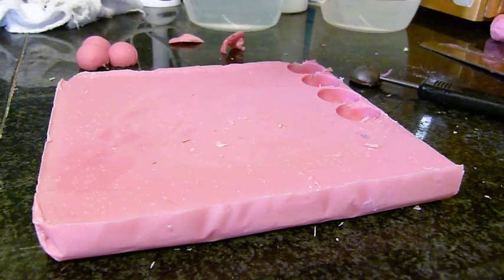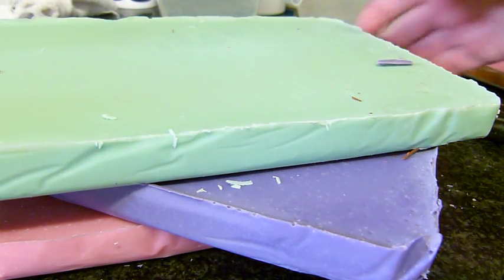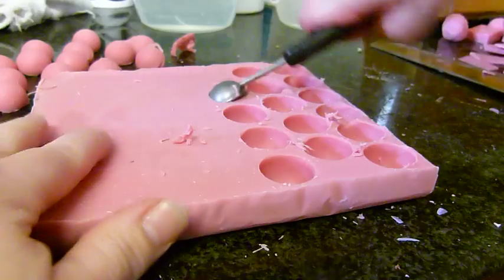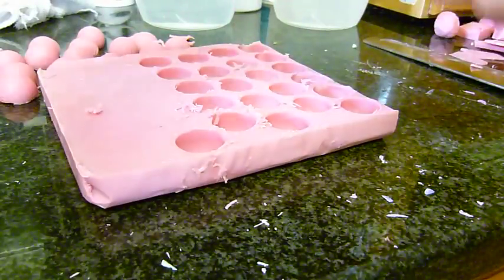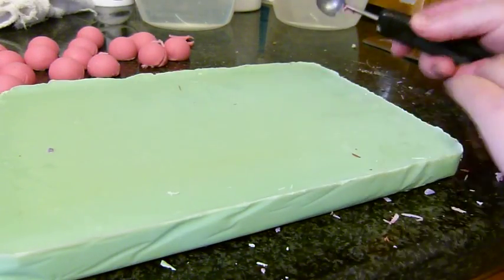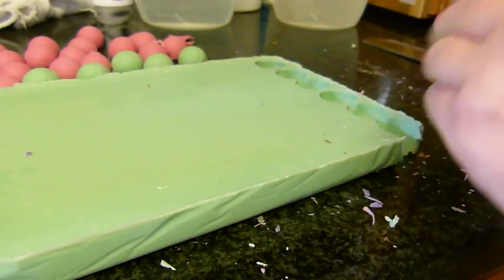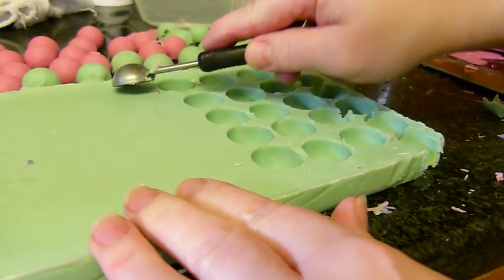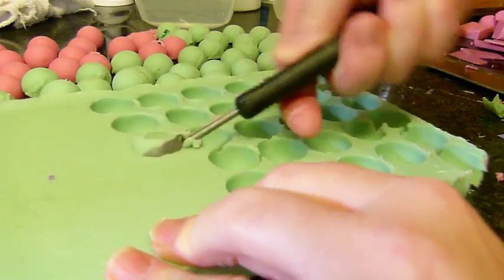Edens Secret - Making Soap Balls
Getting the preperations ready to make one of my popular soaps, Mint choc chip, so am using cold process soap to make the balls